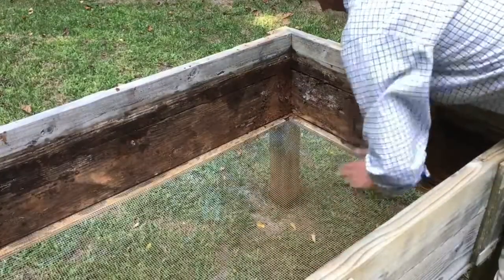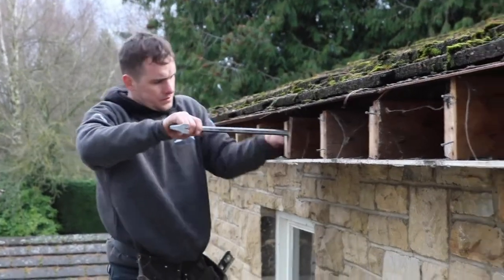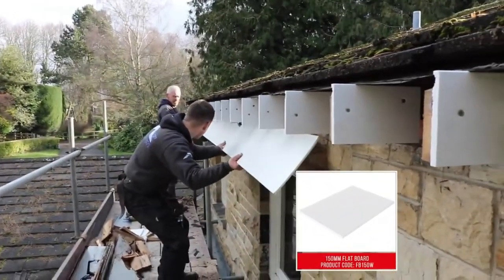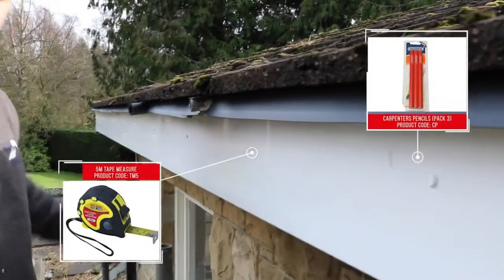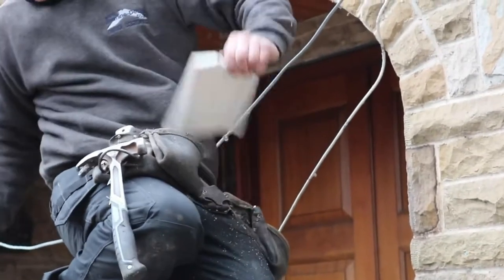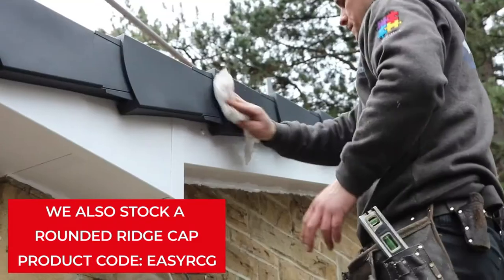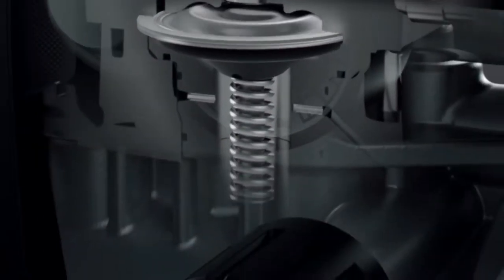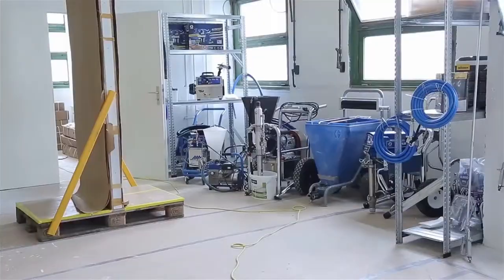Genius constructor that Are At Another Level ▶1 /just shop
Construction for 21st century. Part 1.

Just Shop is a channel make videos showcase about new technology or kitchen gadgets

 Inventions,
 Innovations,
Kitchen gadgets,
 New Tech,
New Gadgets,
 Extreme Gadgets,
Extreme Machines,

In this channel. you will find Top 10 Reviews of different products in the niche of Technology, Clothing, Electronics, Health & Beauty and many more!